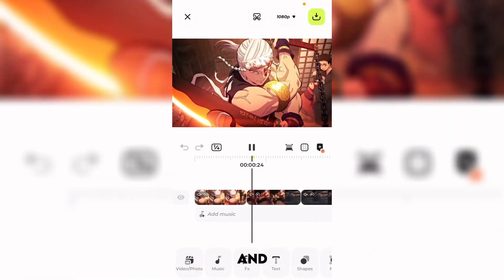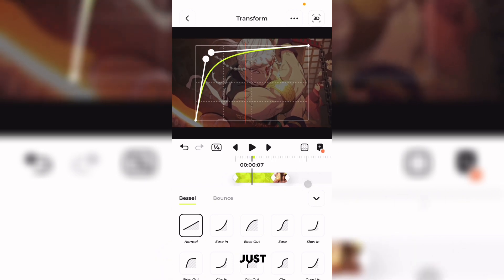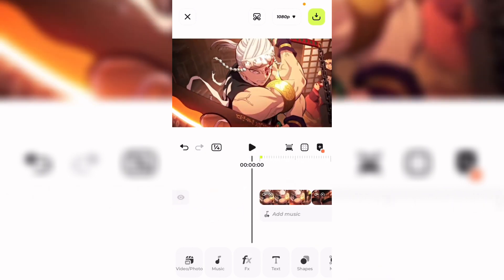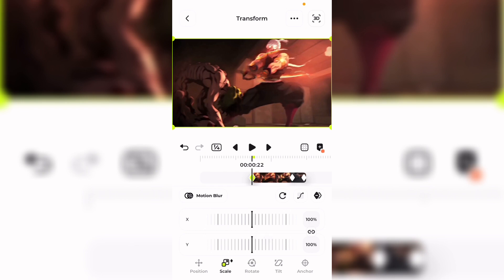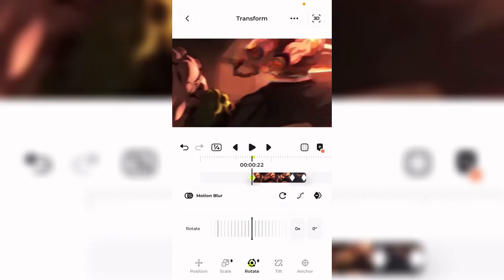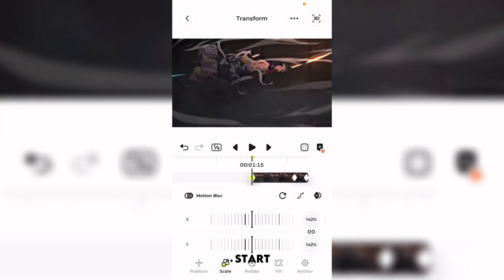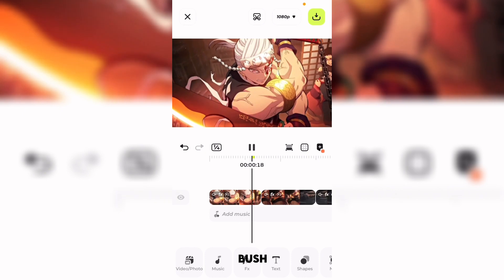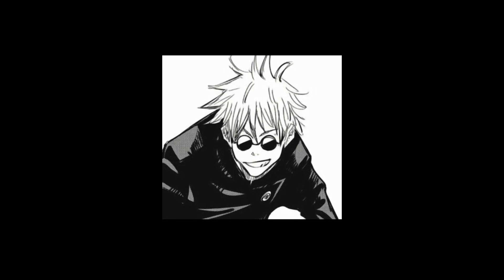Smooth Rotos! - Blurrr App Tutorial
wsp